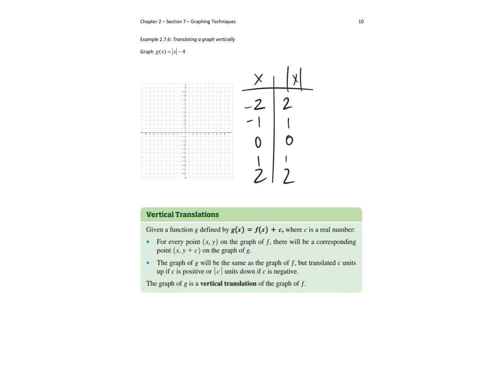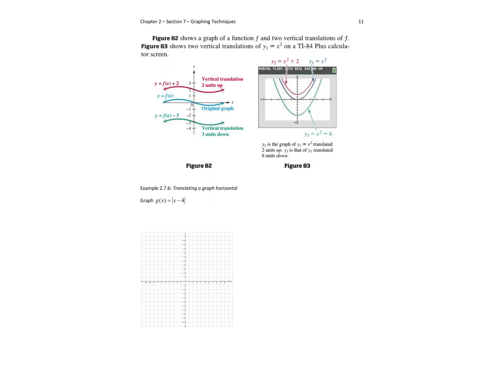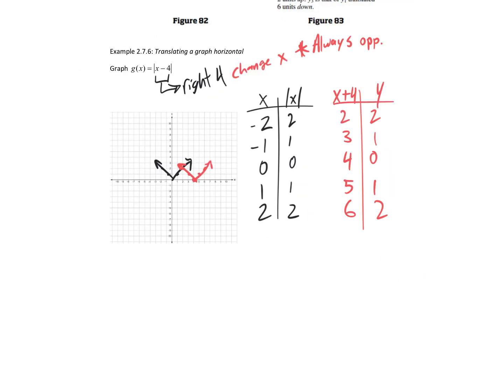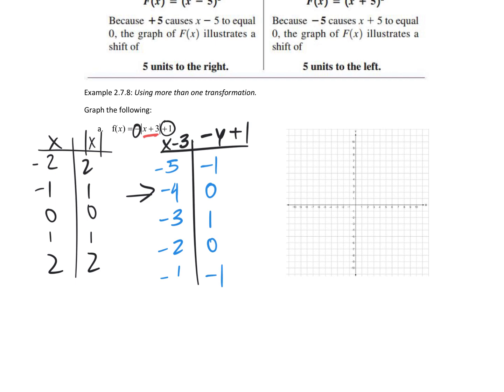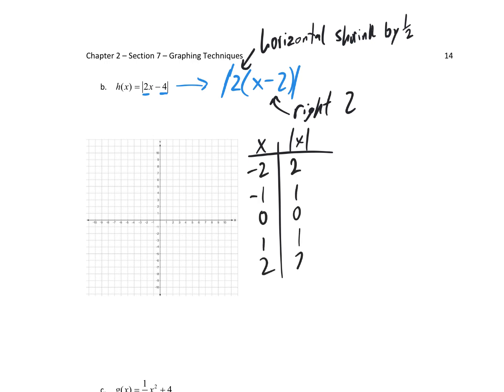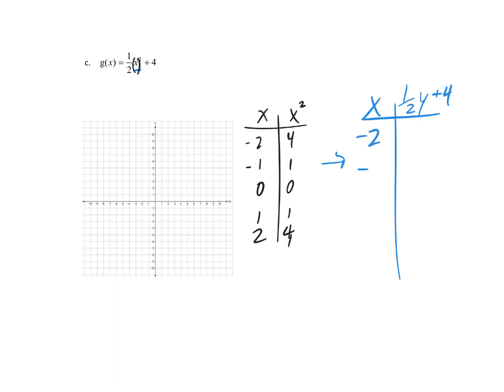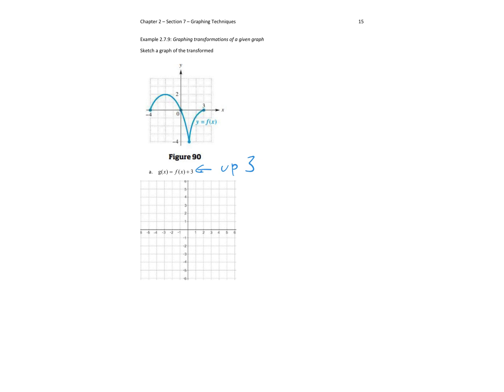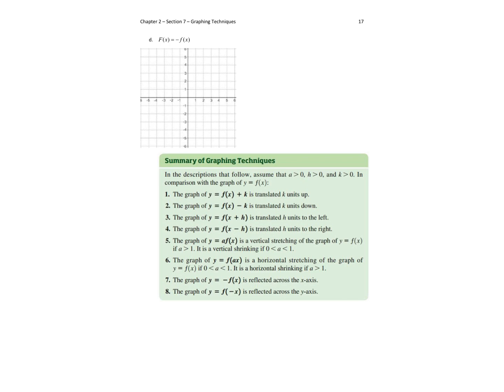College algebra 2.7 Part 2